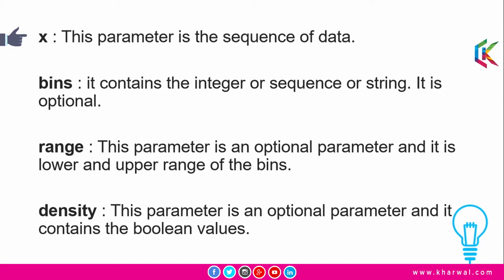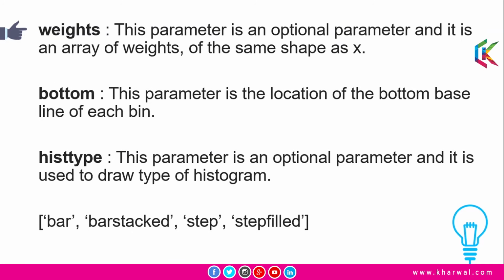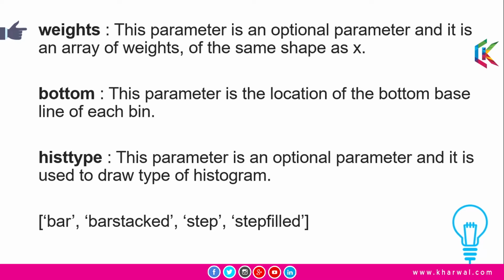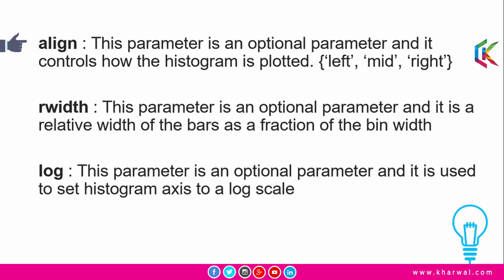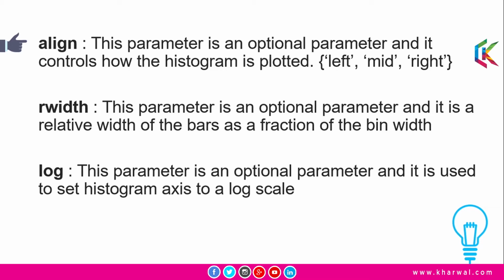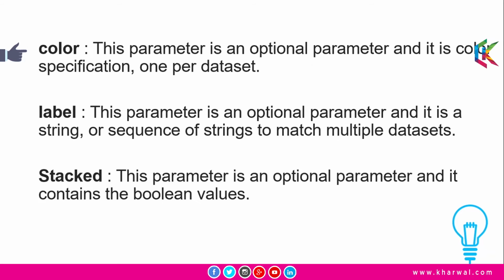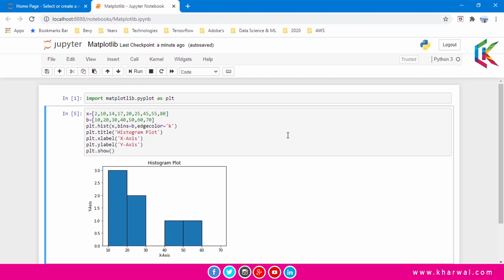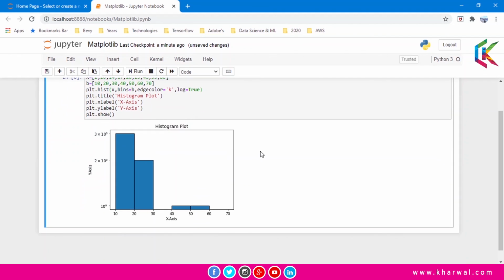Histogram Plot in Matplotlib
Topics Covered in this lecture:

1. Histogram Plot in Matplotlib